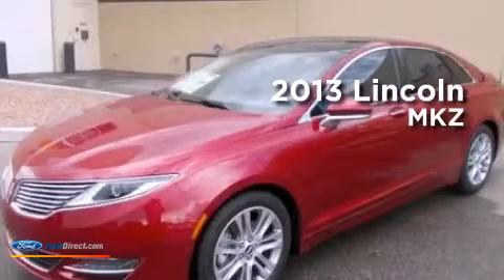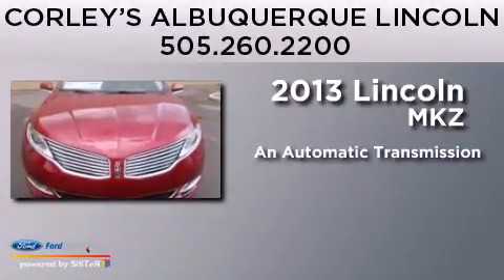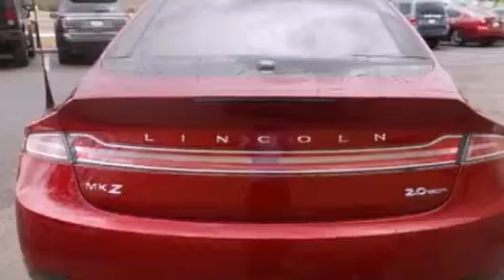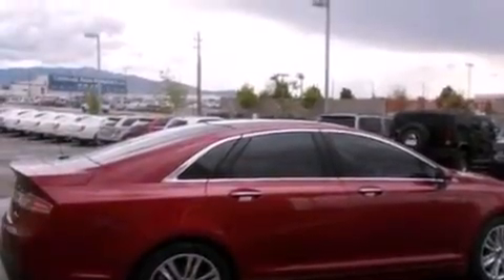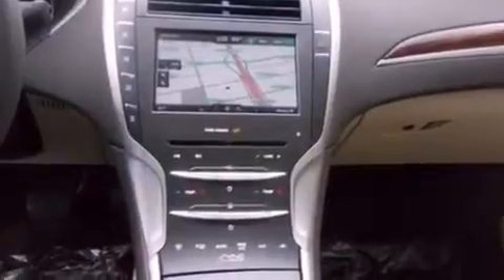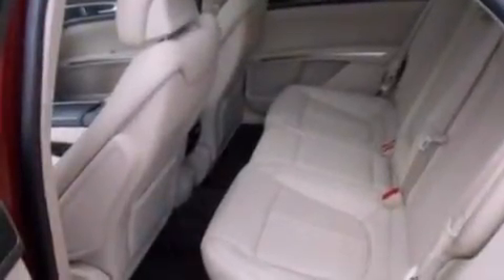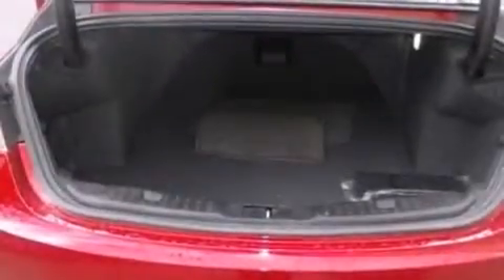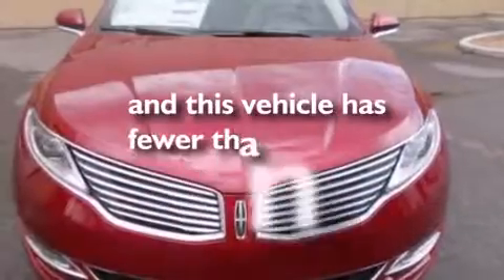Pre-Owned 2013 LINCOLN MKZ Albuquerque NM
We have been honored to serve the Albuquerque NM area , we promise that your experience at our dealership will exceed your expectations ! Year : 2013 Make : LINCOLN Model : MKZ Engine : 2.0L I4 16V GDI DOHC TURBO Trans .